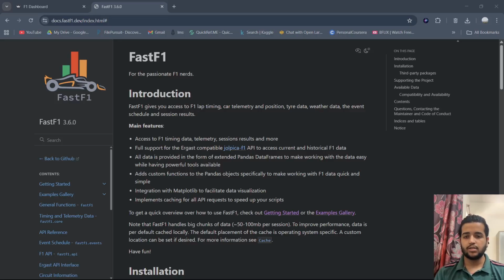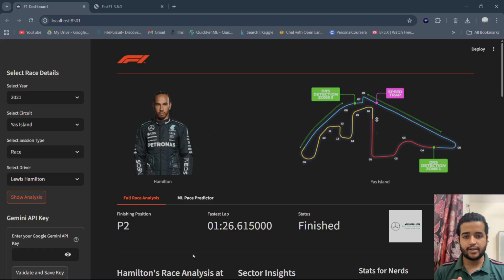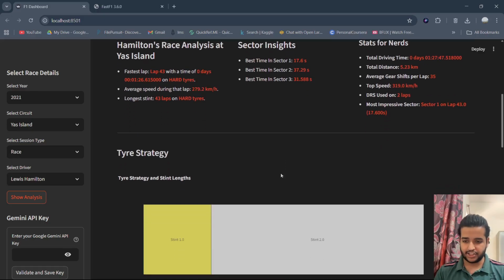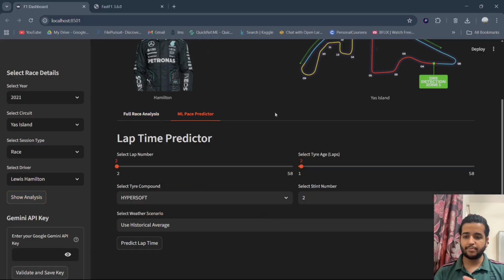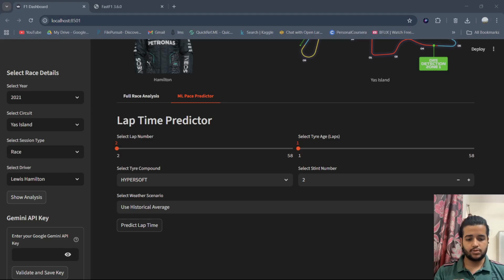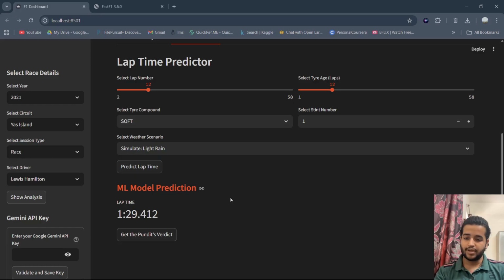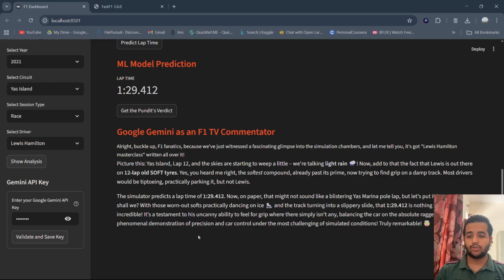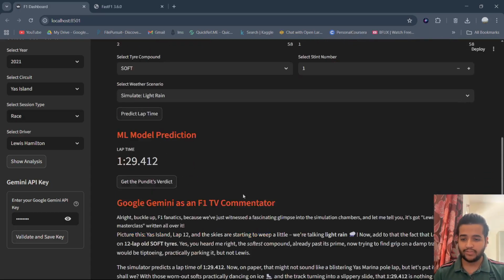F1 Pace Predictor ML Dashboard